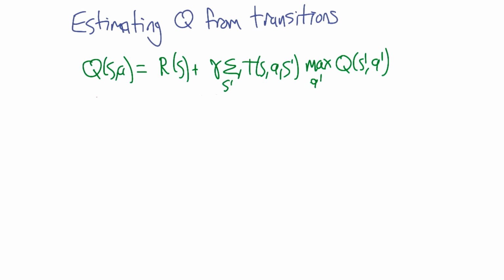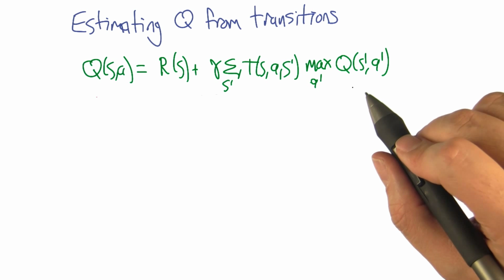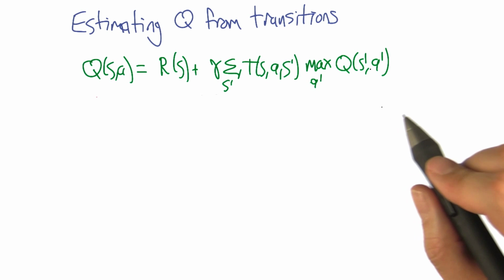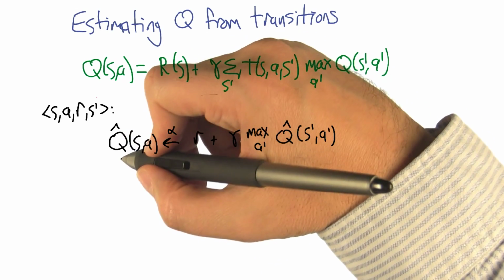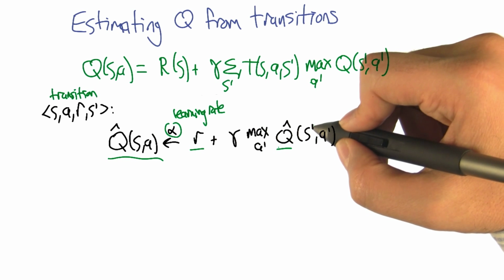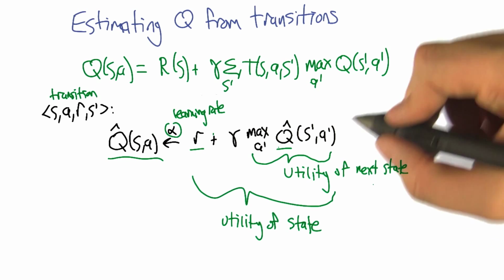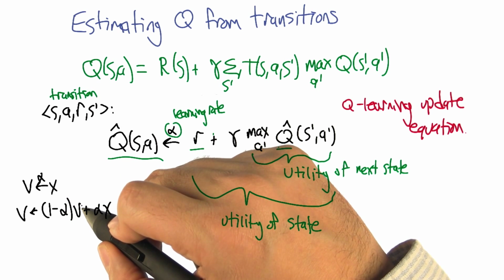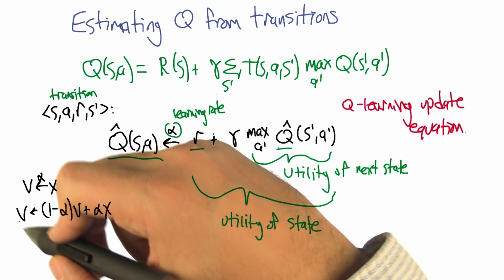Estimating Q From Transitions - Georgia Tech - Machine Learning